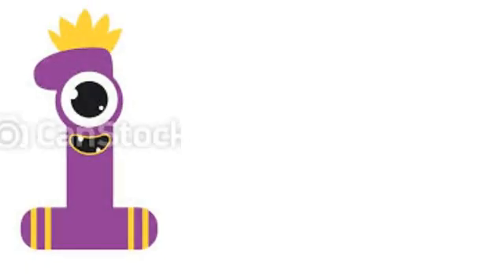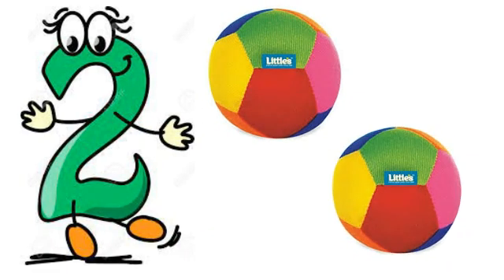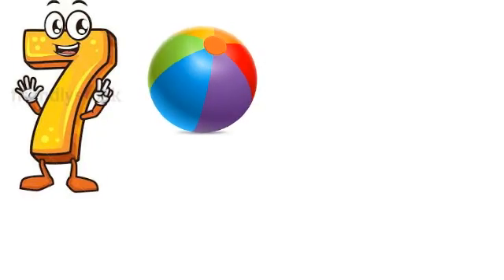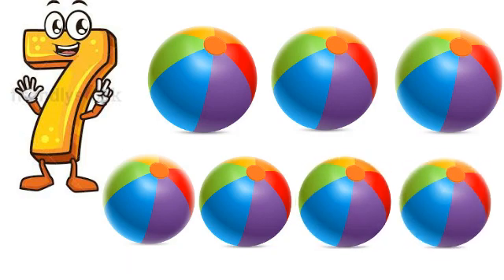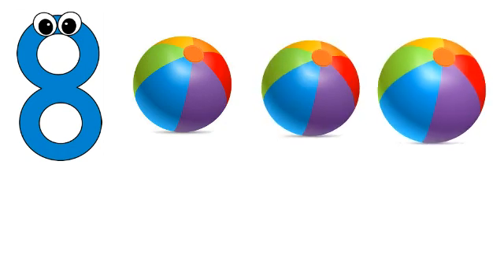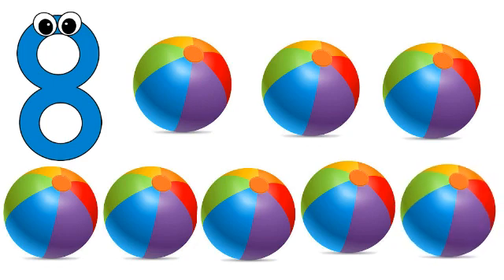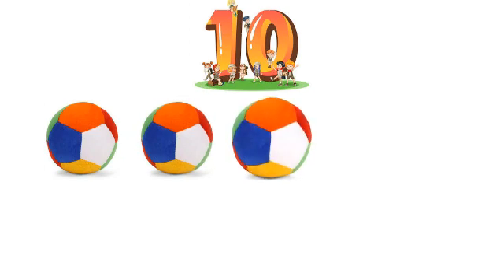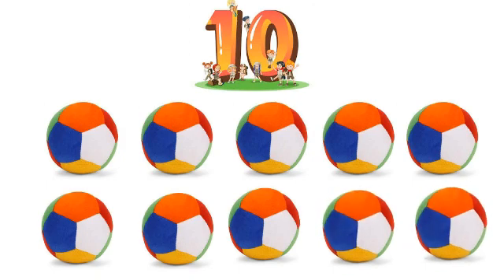Counting Numbers,Write and Read Numbers,123 for kids,1-10,बच्चों की पढ़ाई,1 to 10 counting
Counting Numbers, Write and Read Numbers, 123 for kids, 1-10, बच्चों की पढ़ाई, 1234, 1 to 10 counting,

Your query

big numbers
learn numbers
learn numbers
learn colours
123 counting
1234 song
12345
numbers song
numbers 1-100
numbers for kid
12345 rhymes
12345 kids song
123 counting for kids
123 counting song
123 song
abc 123